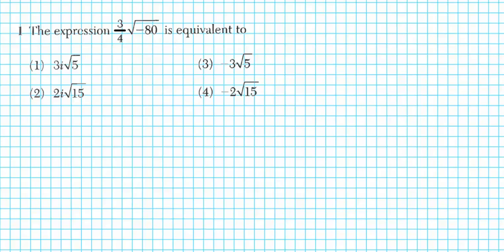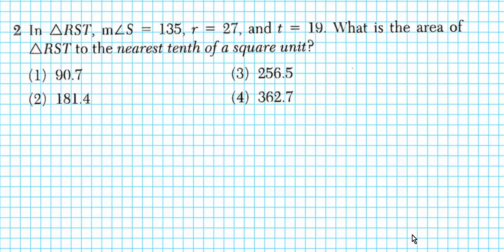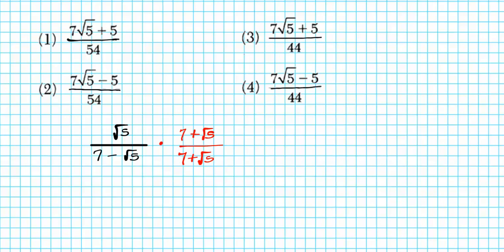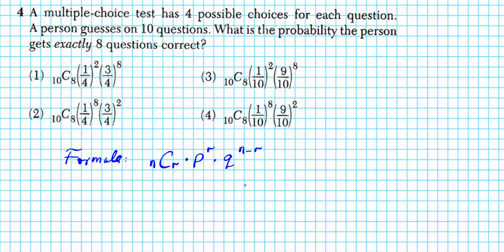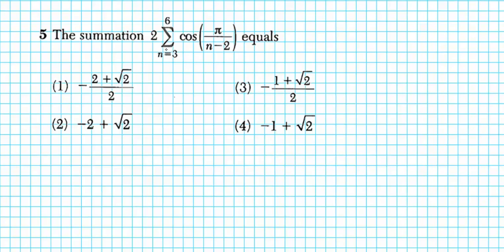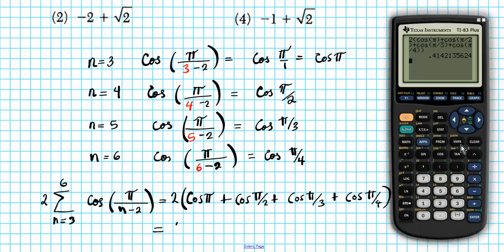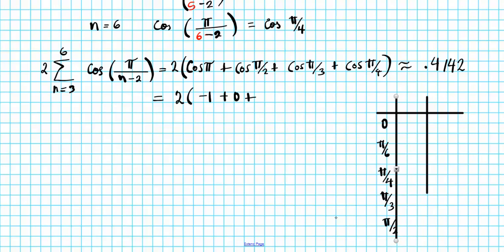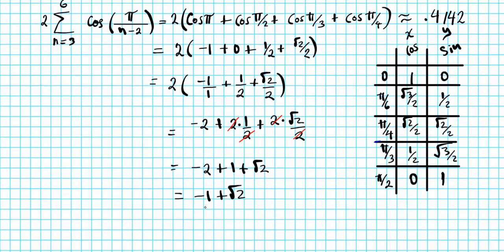June 2016 NYS Algebra 2 Trigonometry Regents Examination solutions worked out #1 5